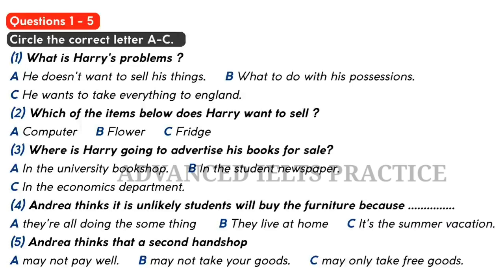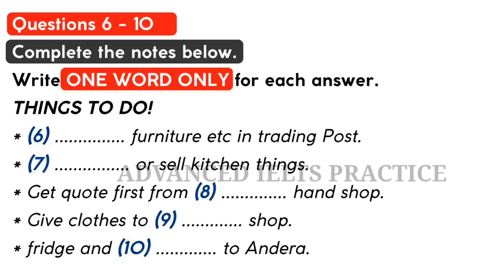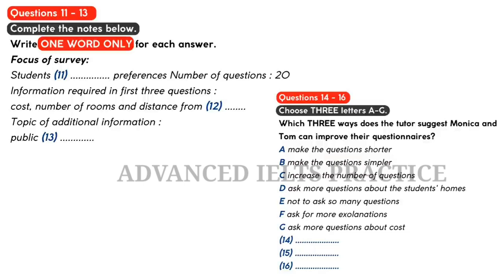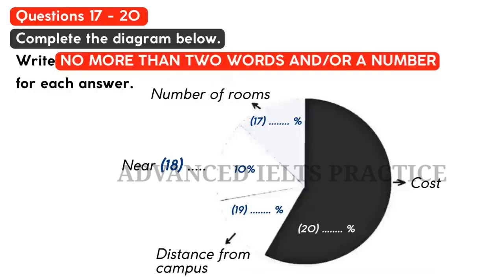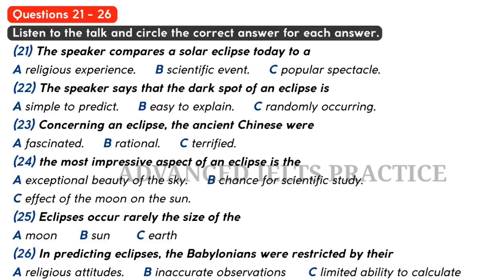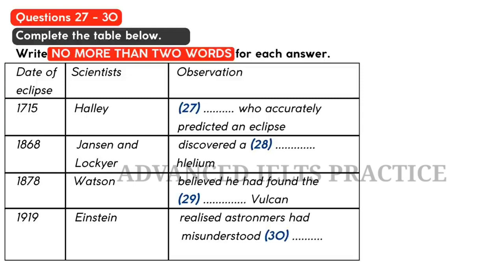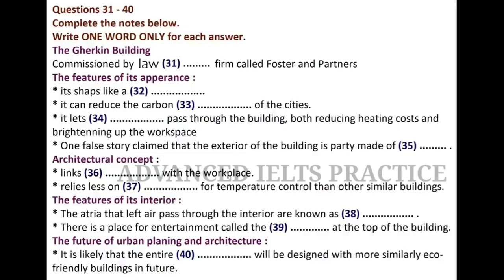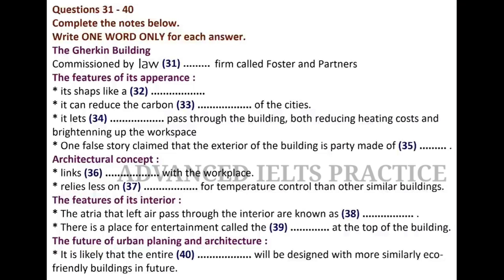REAL IELTS LISTENING TEST | BRITISH COUNCIL | CAMBRIDGE | IDP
@Al Jazeera English  @English with Lucy  @English Connection  @DSL English  @Spoken English Guru  @IELTS by IDP  @Charanjeet hamidpur channel  @Sapna Master IELTS  @IELTS Liz @E2 IELTS  @IELTS Prep by LeapScholar  @IELTS WALA INDIA  @IELTS Liz  @The IELTS Listening Test  @Fastrack IELTS  @IELTS Advantage  @IELTS
@E2 IELTS